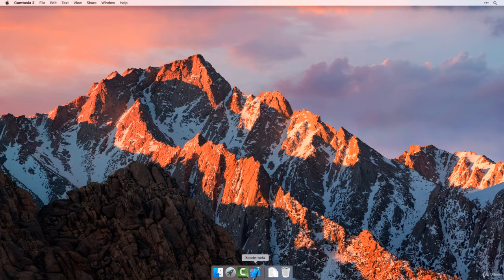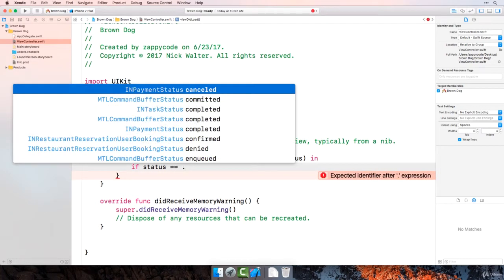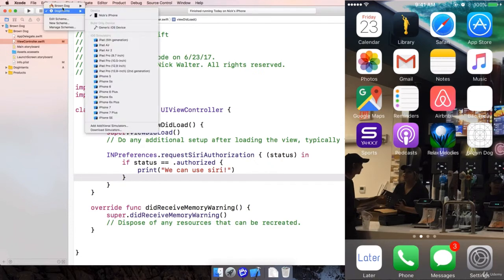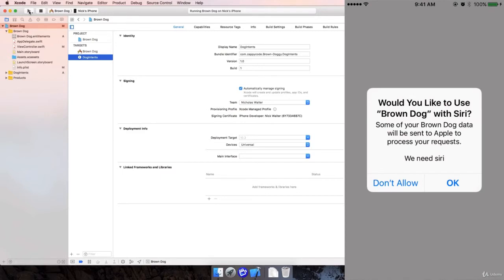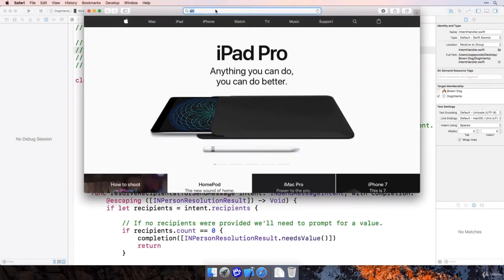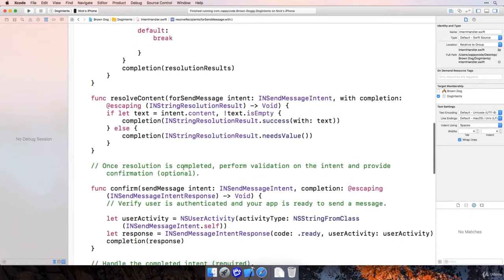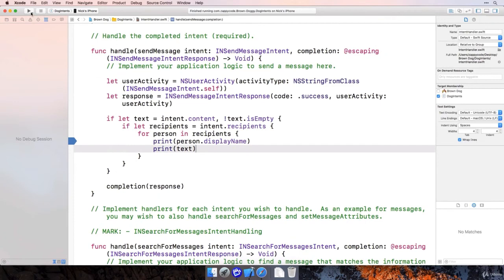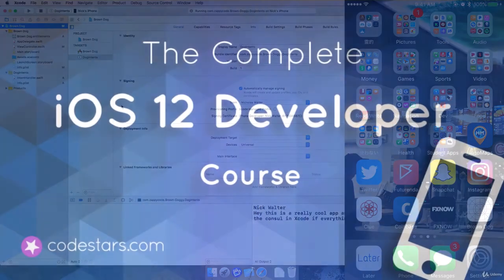15 Working with SiriKit